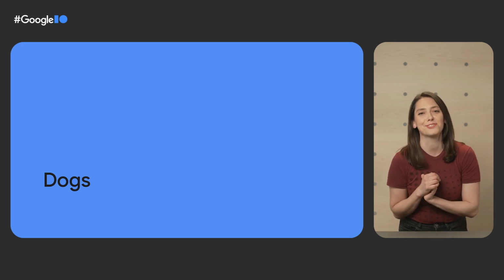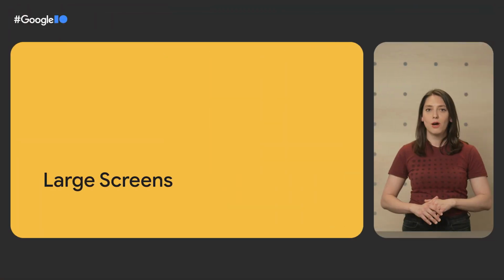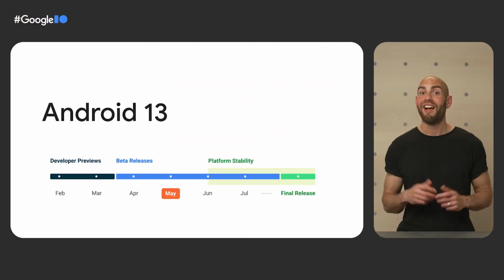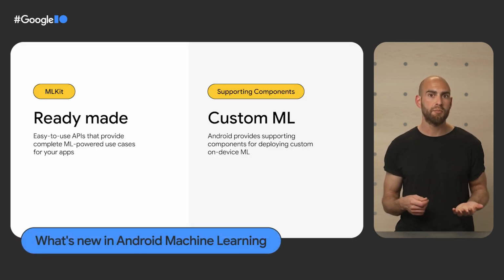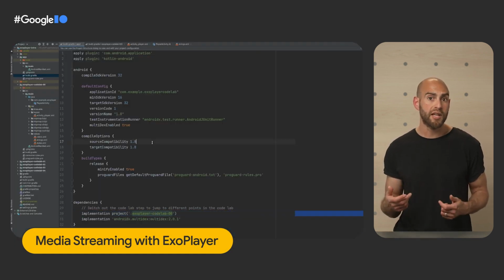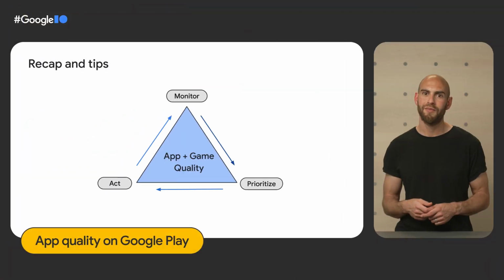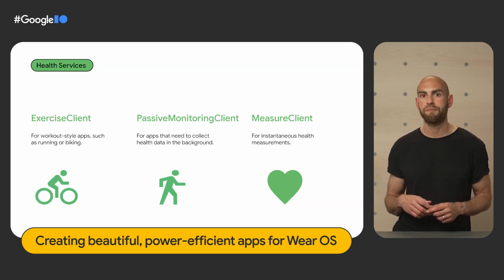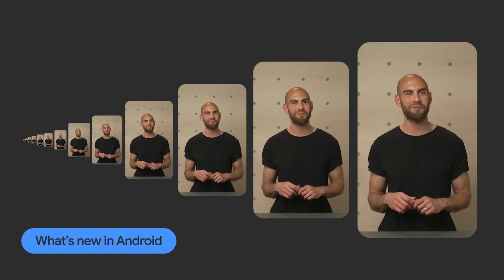What's new in Android